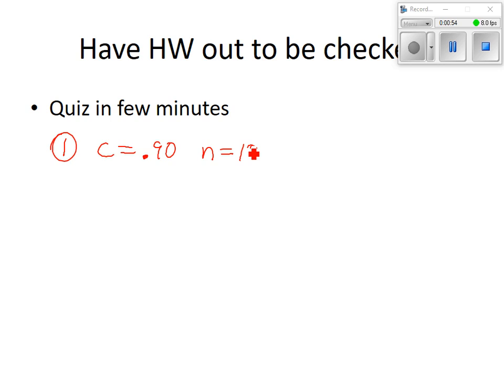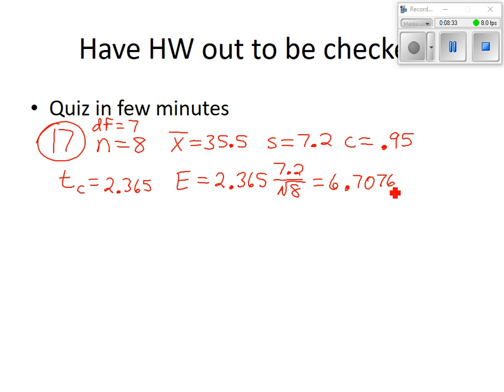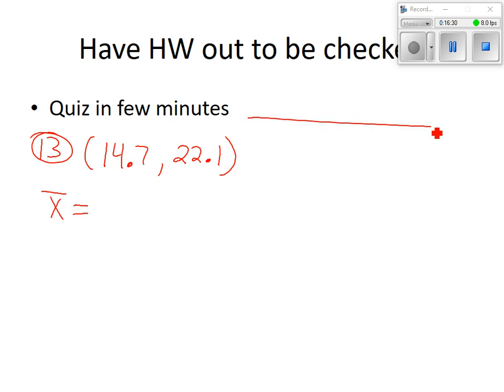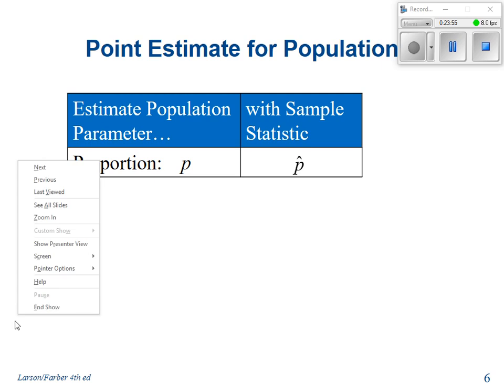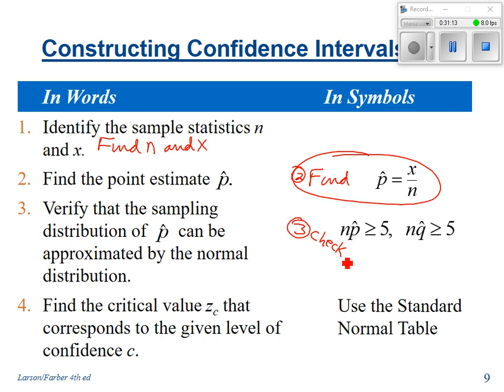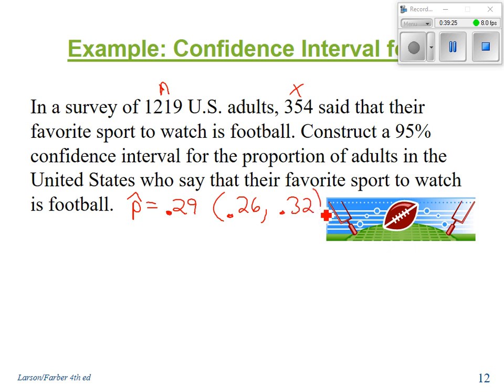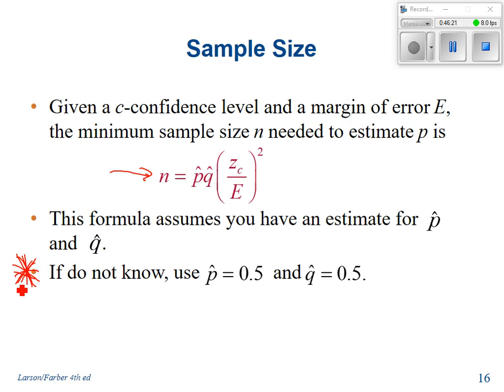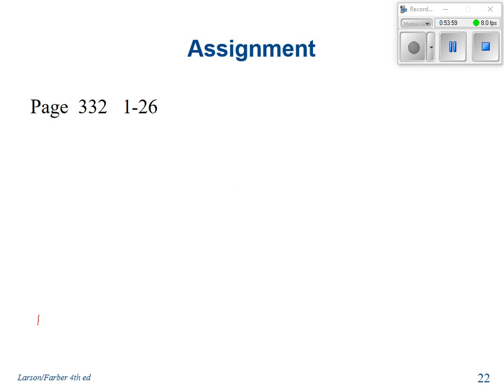video lesson p&s 6 3 used 21 22